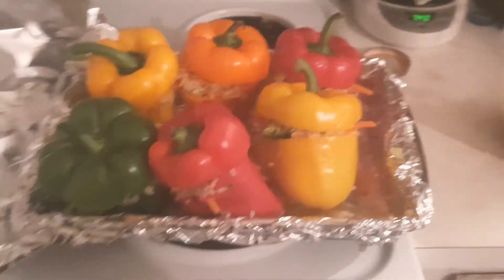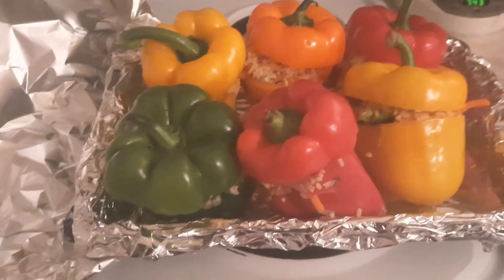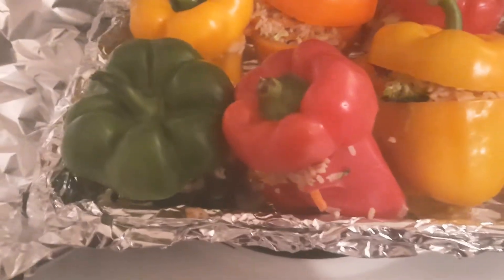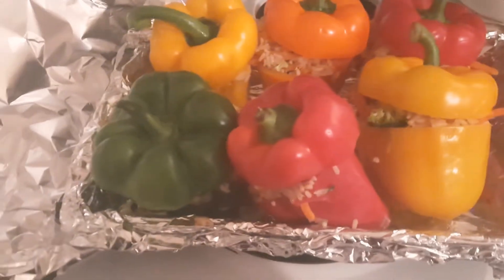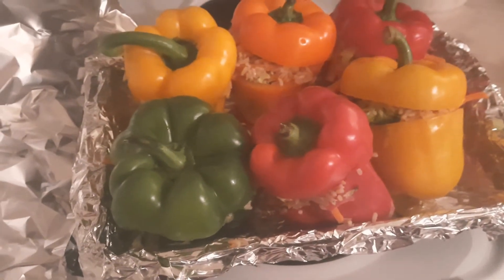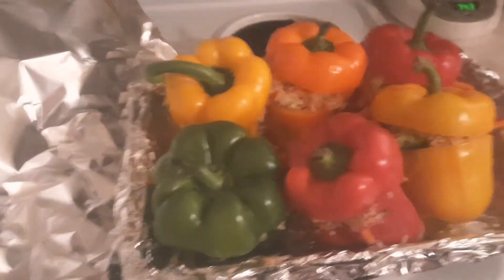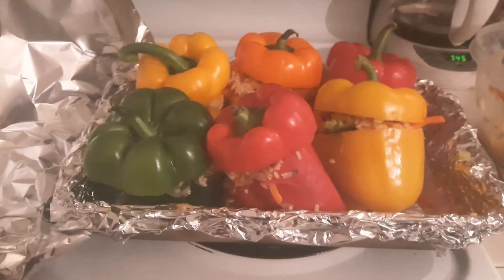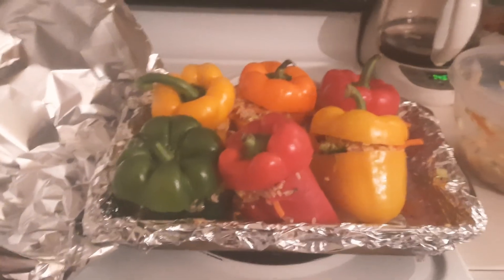Cooking with Amanda - Vegetarian Stuffed Peppers🫑🫑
Prepare Rice, Quinoa etc... set aside to cool.

Pick out any kind of bell peppers you desire and rinse.

Cut the tops off and get rid if the seeds then rinse.

Cut the inside of the peppers and rinse out the seeds.

Prepare any vegetables you desire into small diced pieces. Rinse as necessary.

Vegetables such as onion, sweet potato, carrots, celery, garlic etc... put into a skillet with some olive oil and sauté until translucent. Add seasoning.

Add all ingredients together.

Place aluminum foil over a casserole dish.
Add vegetable mix into the bell peppers with a small rounded mound on the top.
Cover with the tops of the bell pepper we previously cut off.
Cover with more aluminum foil and place into oven when preheated.

Remove top layer of aluminum foil.
Add cheese or tomato sauce (optional)
Place the casserole dish back into the oven.
Turn oven up to 400°F
Cook for 15 minutes until done.

Take dish out of the oven and let sit for 5 to 10 minutes.

Ingredients I Used:
Onion
Broccoli
Sweet Potato
Celery
Zucchini
Summer Squash
Brussels Sprouts
Garlic
Brown Rice
Black Pepper
Garlic Powder
Onion Powder
Ground Cinnamon
Olive Oil
Water
Chicken Broth
Butter